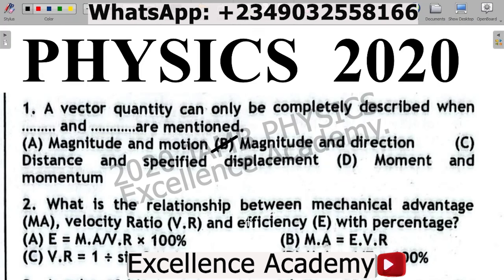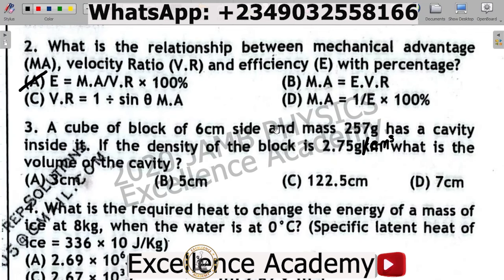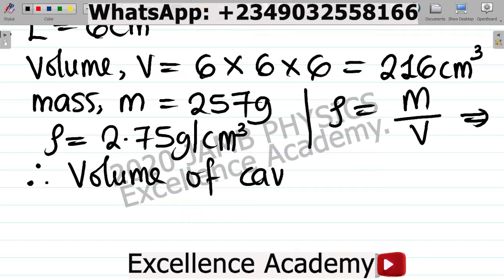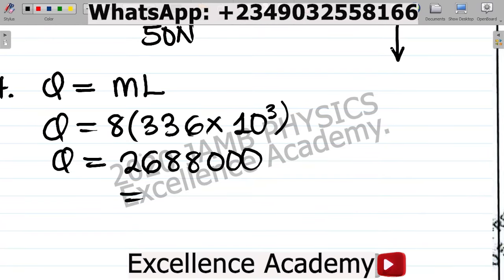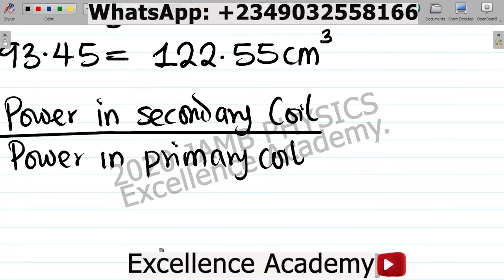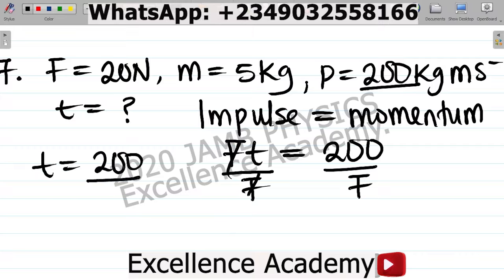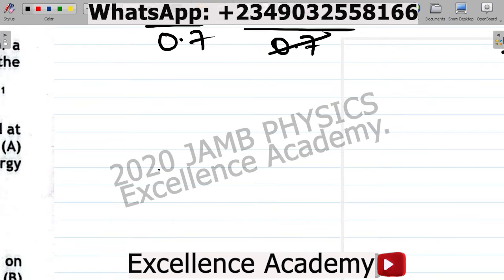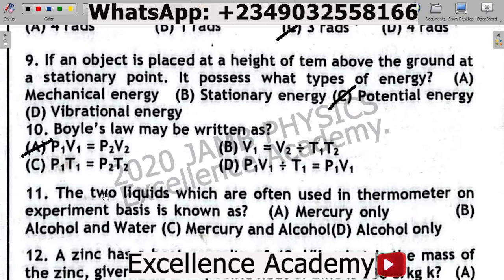Physics JAMB 2020 Tutorial Past Questions and Answers | Physics JAMB Past Quesion